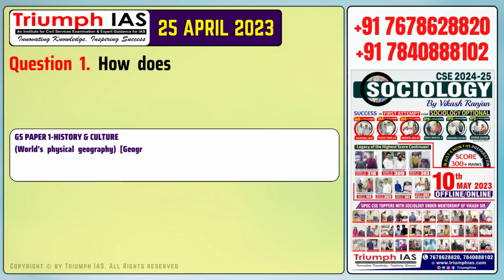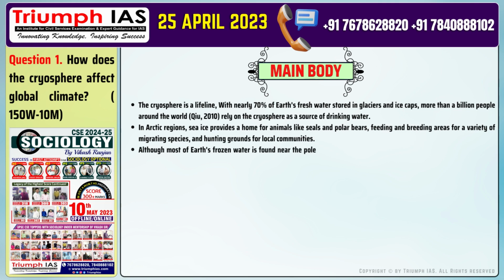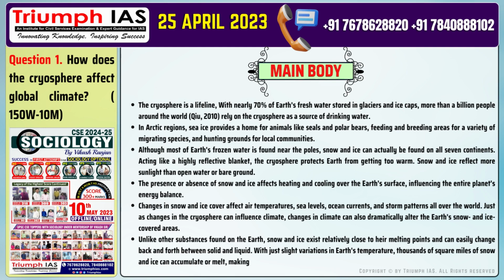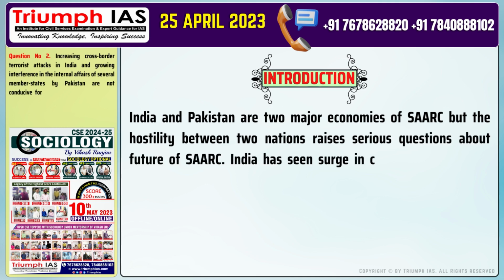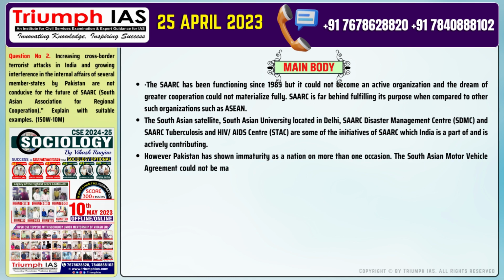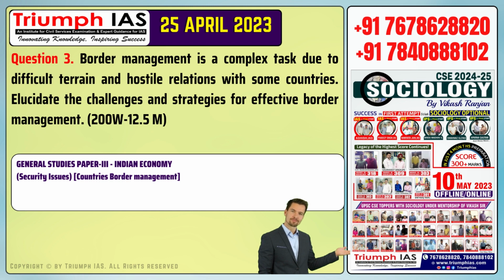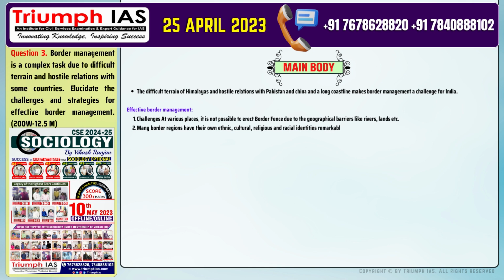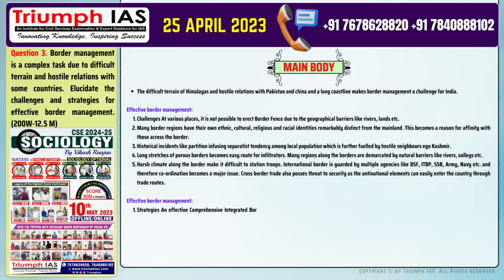Daily UPSC MAINS Practice QNA 25 April for UPSC CSE 2023 Previous Year Questions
Daily UPSC MAINS Practice QNA 25 April for UPSC CSE 2023 Mains Previous 25 Year Questions

✅ Connect Us👇
Triumph IAS
Rakhi Bisht
Admin

ias officer,
1000 mcq polity upsc
upsc mcq